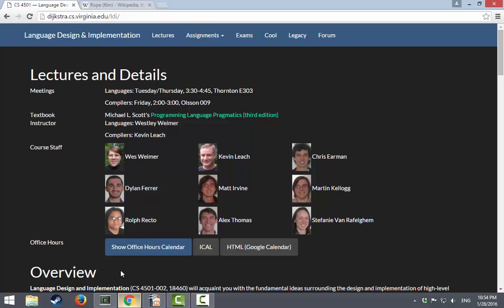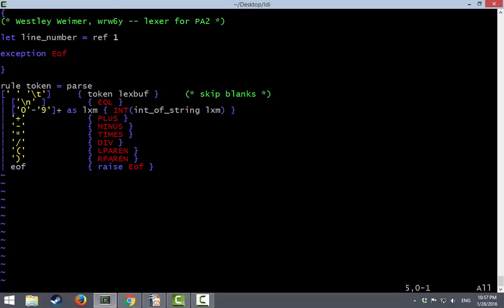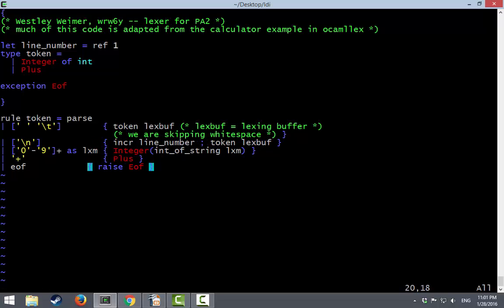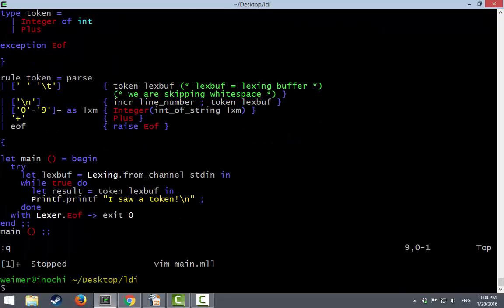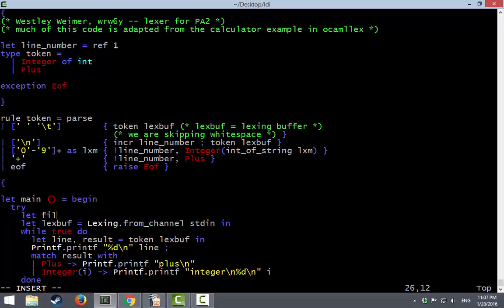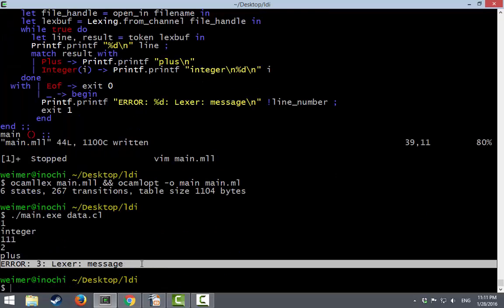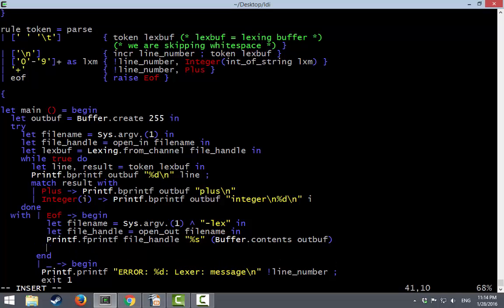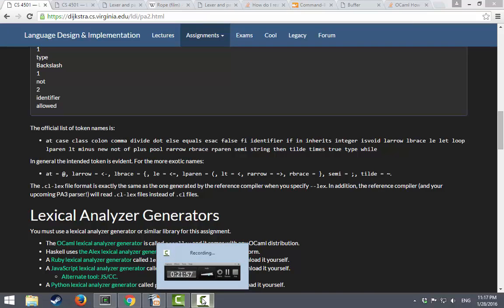Video Guide - PA2 Lexer - OCaml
A video guide and walkthrough showing an implementation of a PA2-style lexer (for integers and plusses and whitespace) in OCaml using ocamllex. The video shows coding, brief testing, and submission to our grading server.